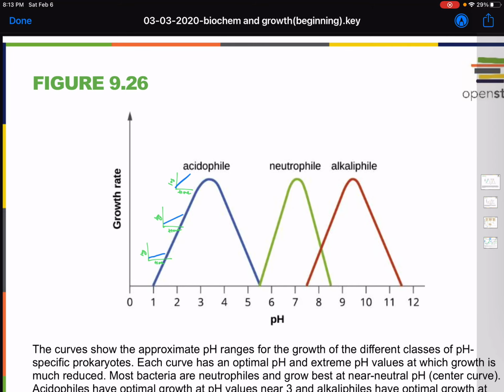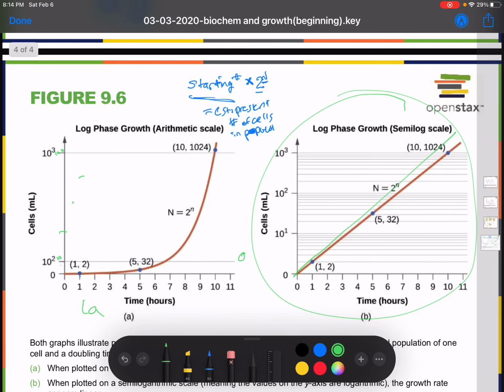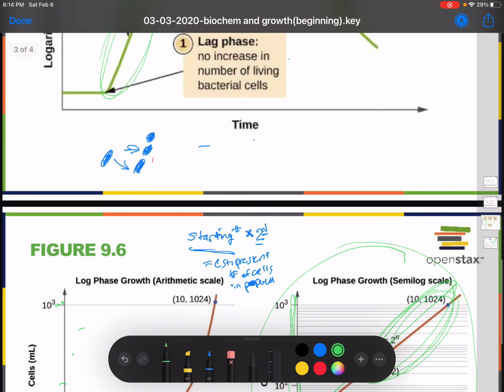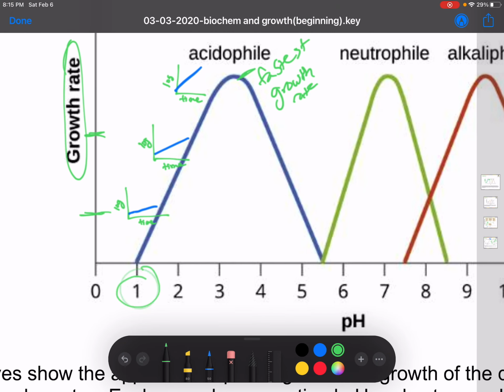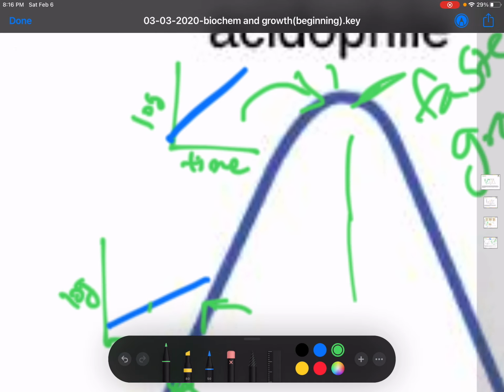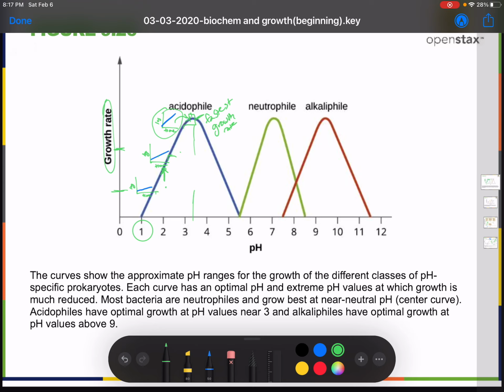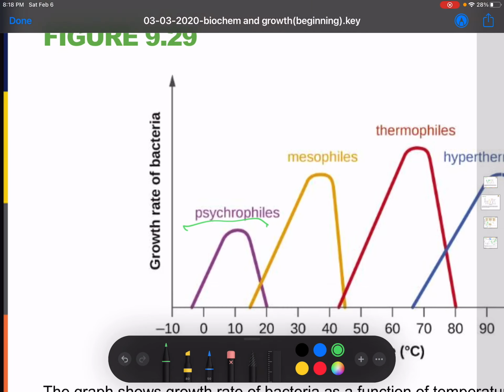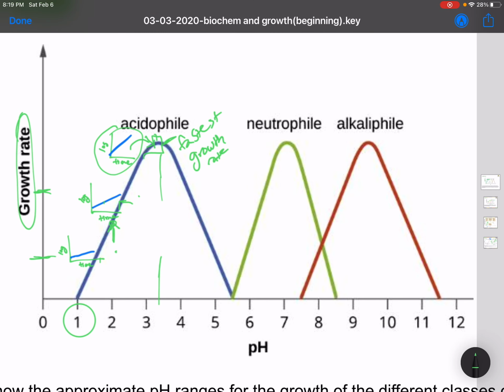Comparing optimal growth curves and the stages of bacterial population growth